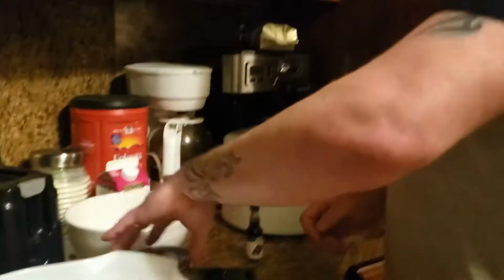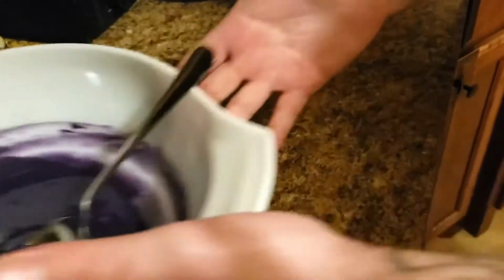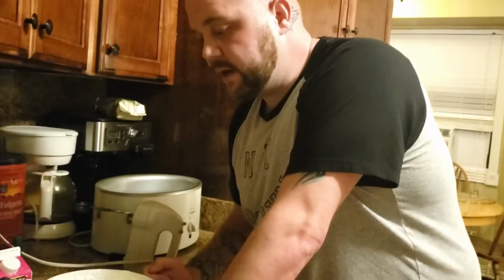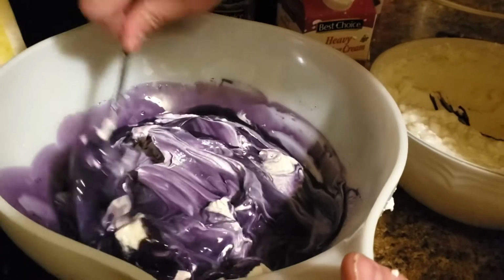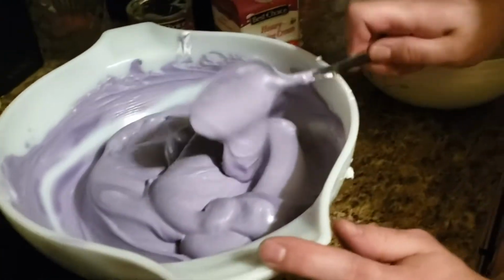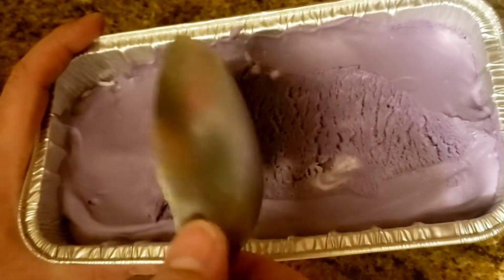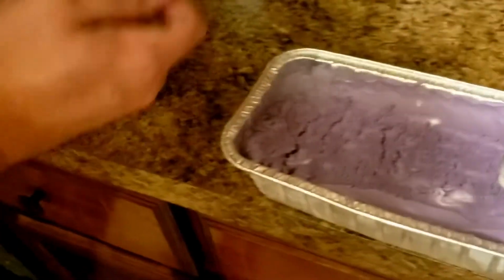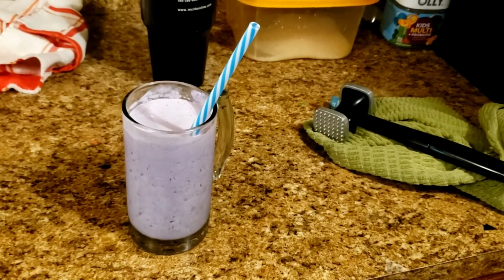How To Make Ube Ice Cream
In this video, I will try to make ube ice cream, using only 3 ingredients, for my wife. Below will be the ingredients/measurements I used. We are so absolutely in love with this flavor and highly recommend anyone to try it!

Ingredients:
1 tbsp Ube Flavoring
1 small can of Sweetened Milk
1 pint of Heavy Whipping Cream

I only winged the measurements and it came out amazing! My wife absolutely loves Ube Smoothies, but unfortunately the closest place to get one is about 2-3 hours away, so I found this alternative from browsing online.